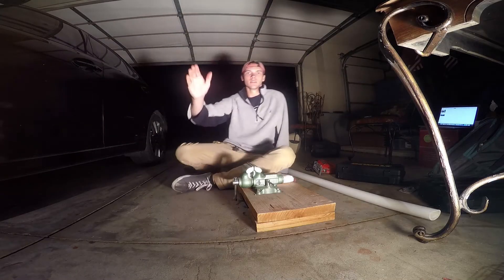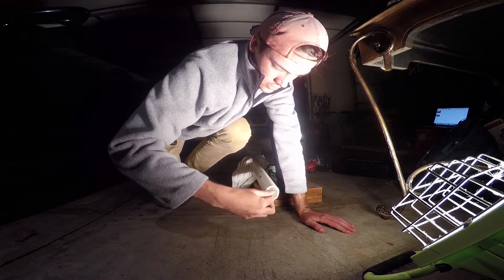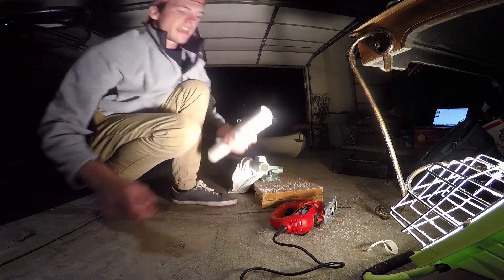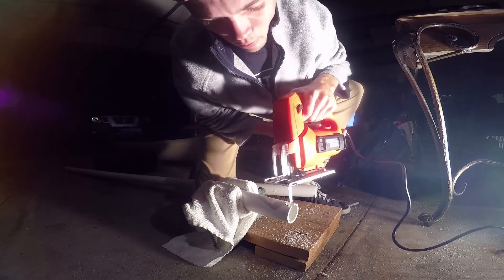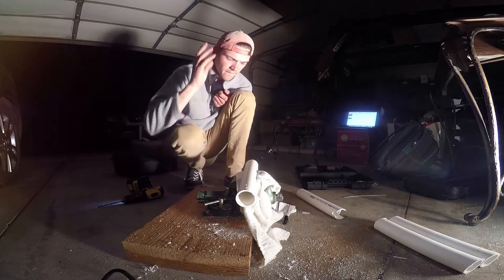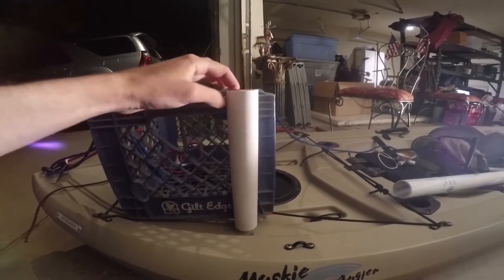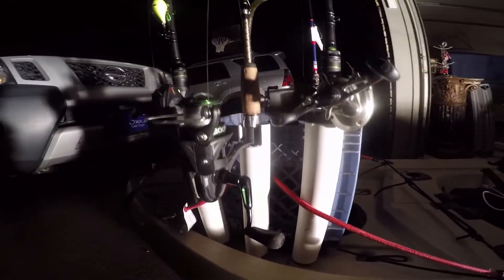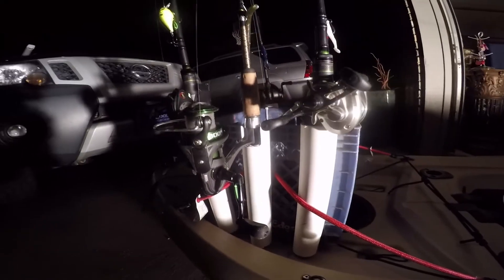How To Make Inexpensive Rod Holders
Something easy to do. and it will save you a lot of money.

leave your opinions and suggestions